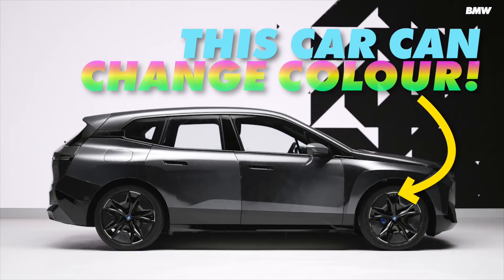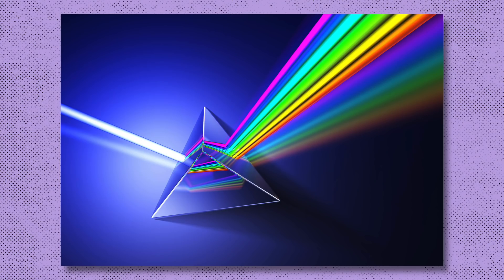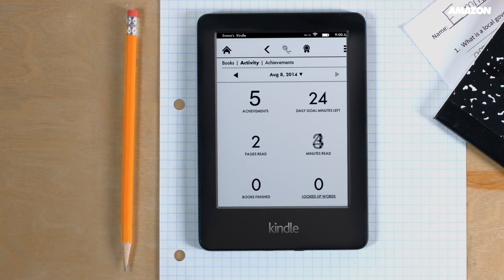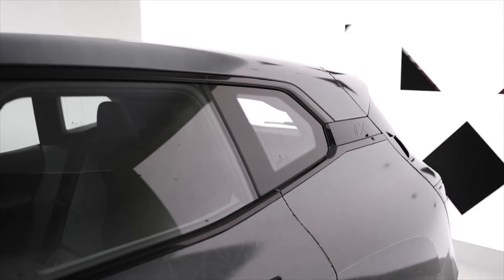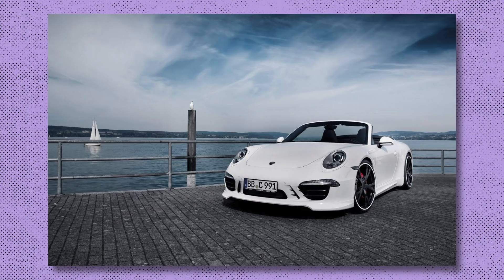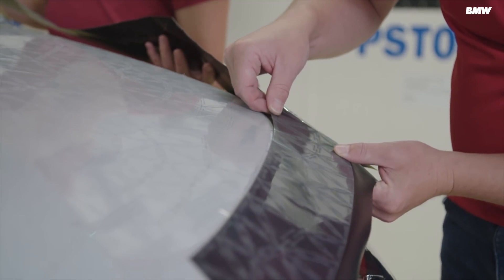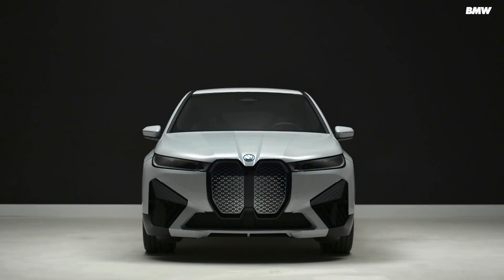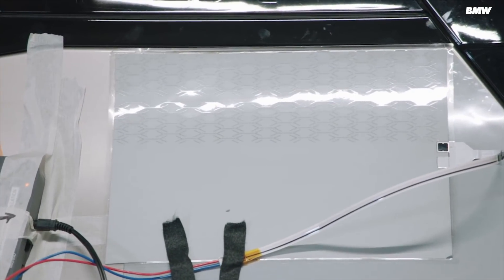Why Colour Changing Cars Won't Catch On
BMW recently revealed a concept car called the BMW iX Flow which can flick between being black, white and grey at the push of a button.

Imagine, ‘ah I’m bored of my sensible grey car, I think I’ll make it yellow for the day’, then just hitting a button and changing it. Car wraps would be a thing of the past and you could have a different colour car whenever you want.

It’s undoubtedly amazing tech, but let’s look into how it actually works and why we think it’ll never catch on.

Though it’s still not a production car, the iX Flow is the world’s first colour changing car.

So what’s the closest we’ve seen on a car you can actually buy?

The nearest thing on a production car would be flip paint, sometimes known as chameleon paint. This changes the way the car looks depending on the lighting and the angle you see it at.

Flip paint works by having millions of tiny flakes in the paint that act like prisms when light hits them. This refracts and reflects the light and gives the paint a colour changing effect. It’s not that common now, but it was a popular modification in the early 2000s and it has even been offered by manufacturers like TVR, McLaren and Ford.

Another colour changing technique is thermochromic paint. This works using heat, so when it reaches a certain temperature it will reveal a different colour. It’s less commonly used on cars and you’re more likely to see it on novelty items like colour changing mugs.

Neither of those are close to the ‘e-ink’ system used by BMW, so how does it actually work?

First of all, it’s not paint, it’s actually laminated on a plastic film. It’s also not the most futuristic tech as it’s been around for a little while now. Amazingly it’s quite similar to what you’d find in a Kindle, which uses a two pigment e-ink system.